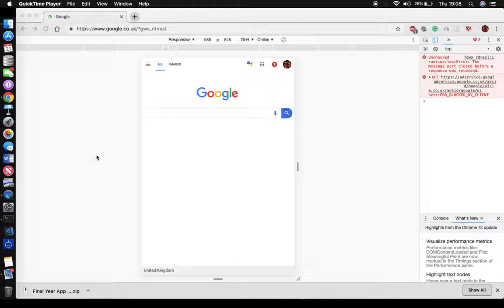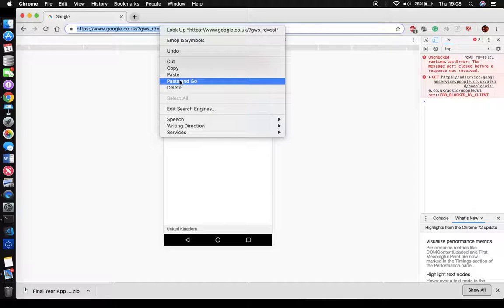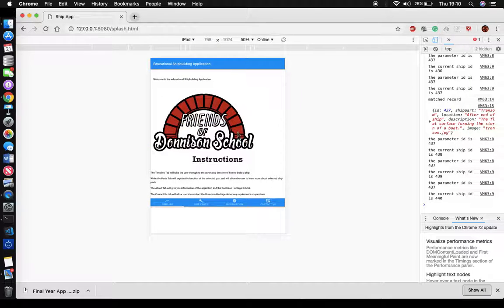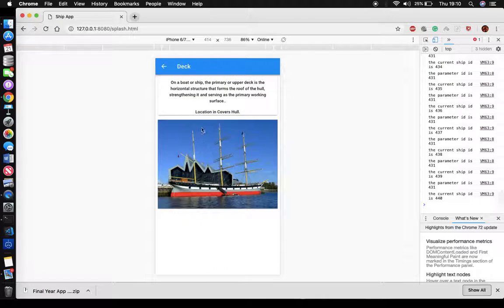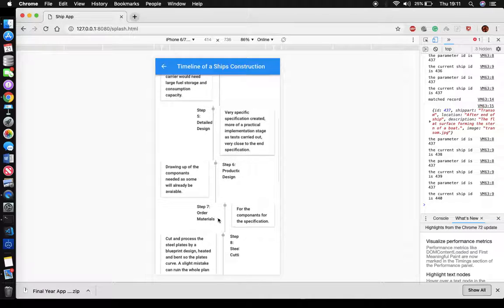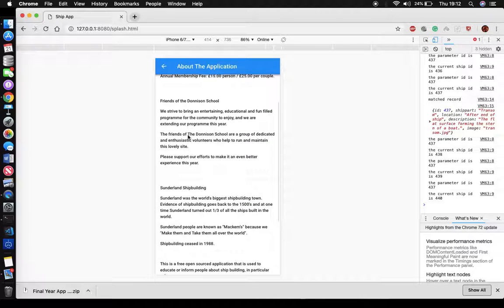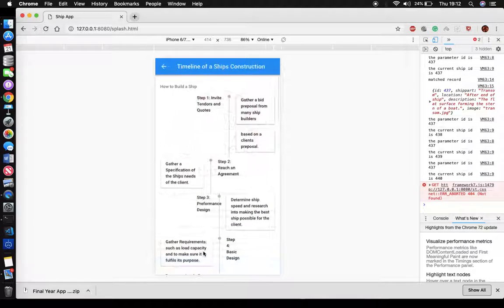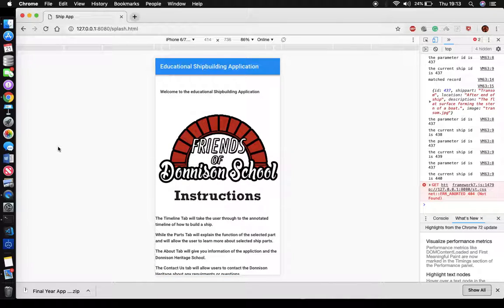How The App Looks and feels on Devices